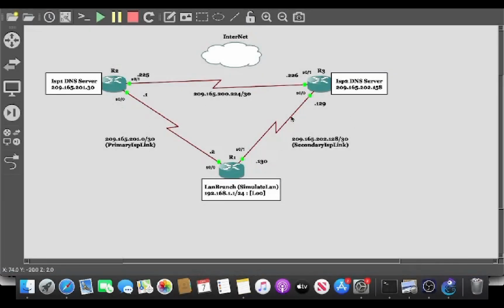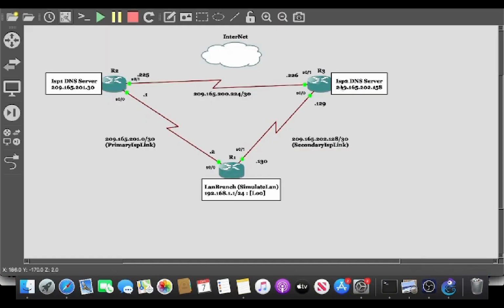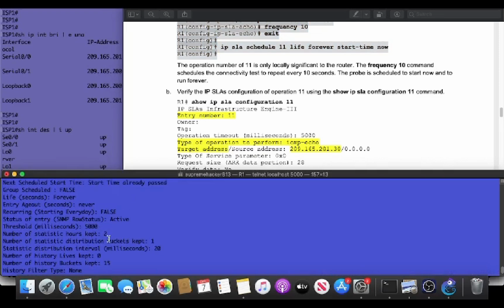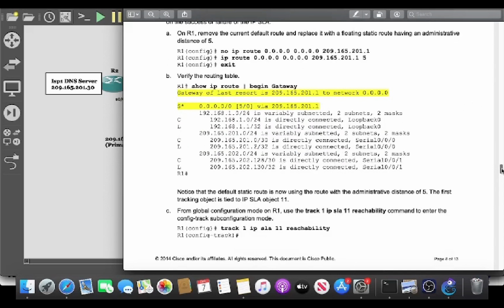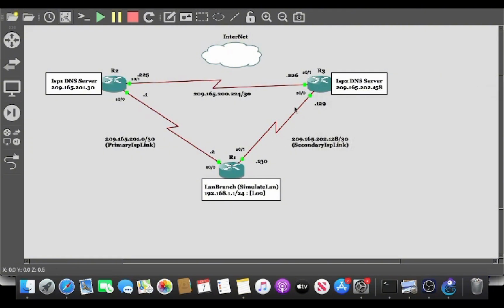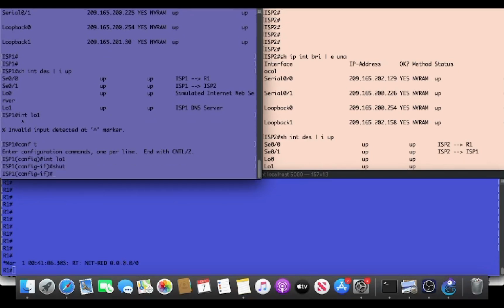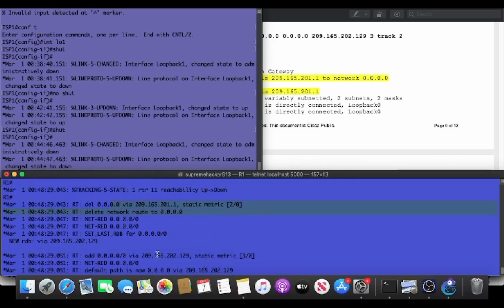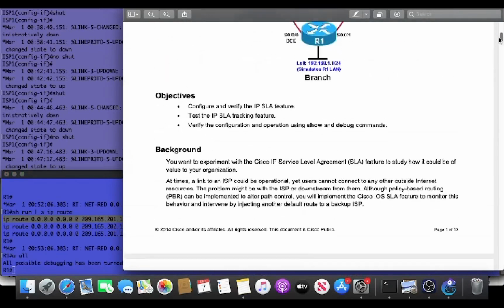Don't Get Caught Off Guard! IP SLA Explained For Beginners!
🌟 IP SLA Configuration for Beginners 🌟

In this video, learn the basics of IP SLA configuration—a key skill for network monitoring and troubleshooting! Perfect for CCNA beginners, we’ll break down the essentials so you can set up and use IP SLA like a pro. 🔥👇

1️⃣ Why IP SLA Matters 📊
See how IP SLA helps you track network performance and prevent issues before they happen. Essential knowledge for any network engineer!

2️⃣ Simple IP SLA Setup Steps 📌
Follow along as I show you how to configure IP SLA step-by-step with clear visuals. No prior experience needed!

3️⃣ Real-World CCNA Tips 📘
Get practical insights on how IP SLA fits into real-world scenarios to strengthen your network skills.